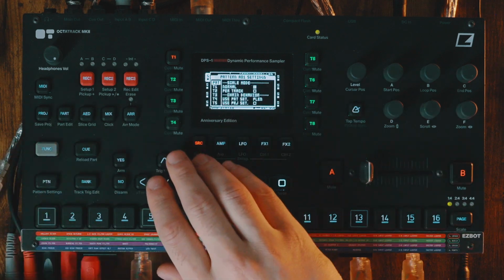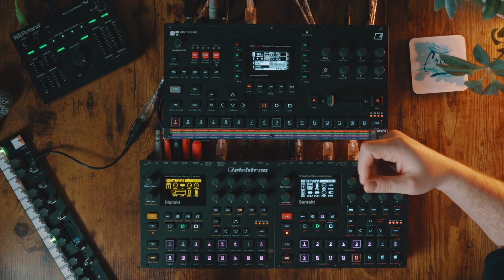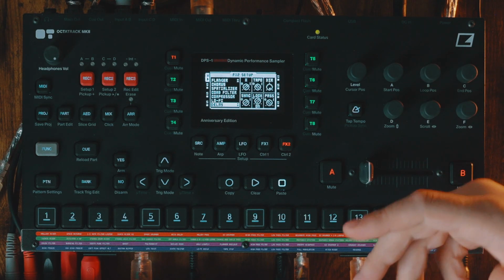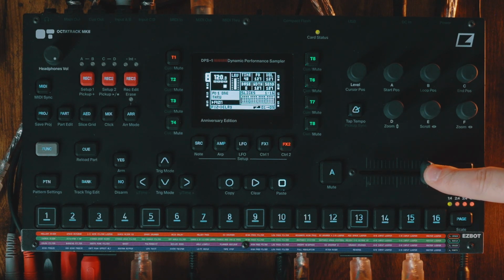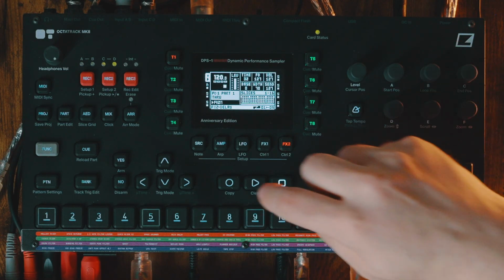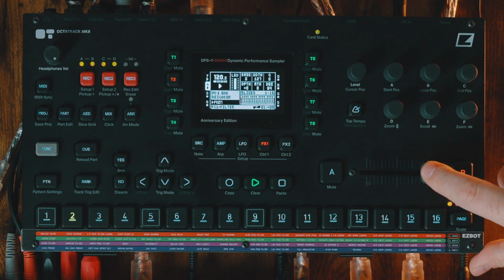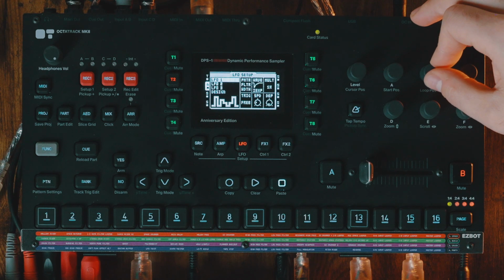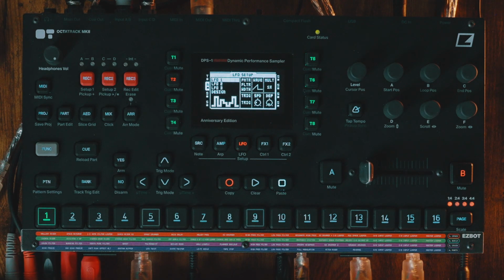How To Build The EZ-Drummer Effect On The Octatrack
Are you searching for an impactful build-up to transition seamlessly into the next pattern or song? In today's video, I will demonstrate how to construct the EZ Drummer effect using my Octatrack performance templates. This effect generates a 4- or 8-bar build-up full of energy from any music you feed into the Octatrack, driving the momentum forward. Advanced tutorials like these are a fun way to get very familiar with the Octatrack, so get your OT out and follow along.

→ Get the NEW Ultimate Octatrack FX Template 1.5 w/ SHIK integration and the NEW Ultimate Performance Mixer 2FF 1.1.6 here with continuous updates and here if you want a one-time download

My favorite gear (these links help fund the channel at no extra cost to you):

0:00 What we are doing in this video is..
00:11 Effect Demo
00:34 Adjusting Pattern Scaling
00:57 Changing Track Types
01:20 Gain Staging
01:41 Setting Our Clocking/Transport
02:06 Setting Up The Freeze Delay
02:34 Summary Of The Effect
03:08 Locking In The Beat Repeat and Why '127'
03:50 Beat Repeat Scene
04:10 Echo Freeze
04:35 NEIGHBOR Track Filter + Delay
05:16 Setting Up The Second Delay
05:55 LFO Settings and SYNC TRIG
07:45 The Effect Is Complete
08:31 Another Setting If You Like..